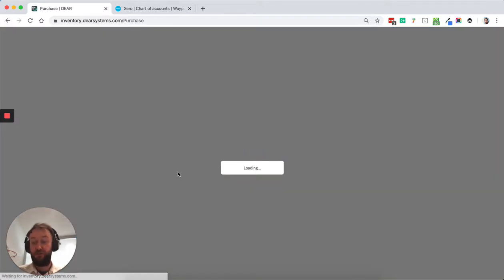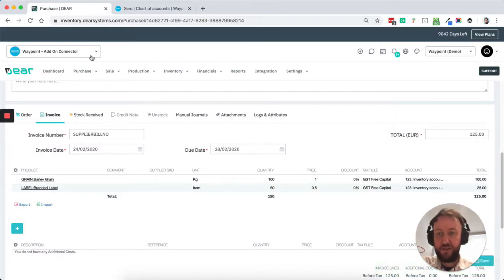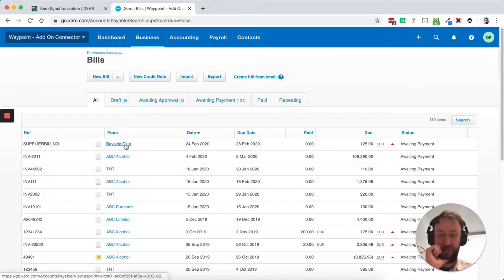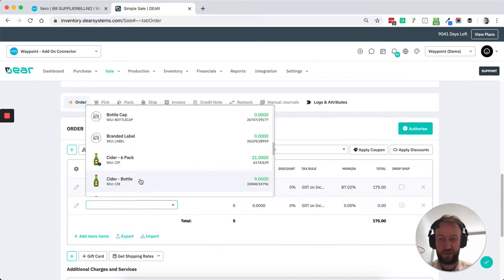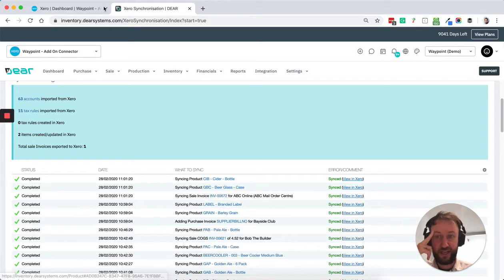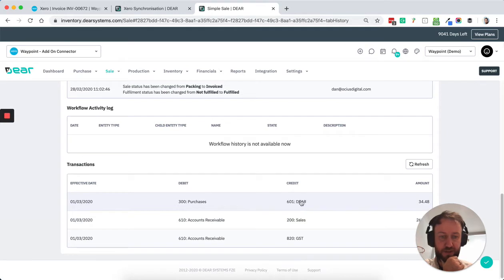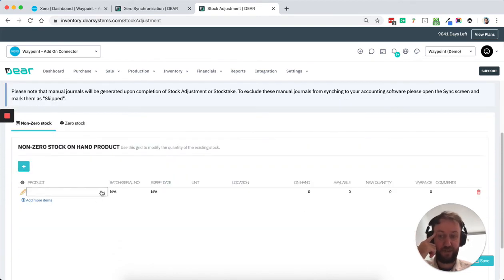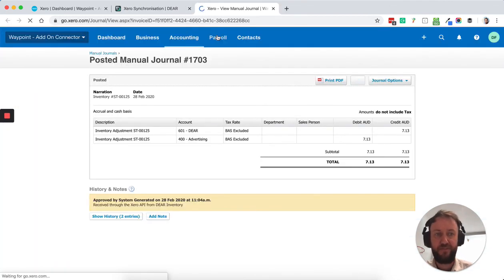DEAR Inventory and Xero Sync - Transaction Overview 101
We hope you enjoy and find this useful. For more tips or assistance, please visit us